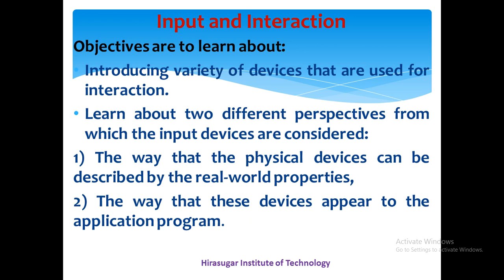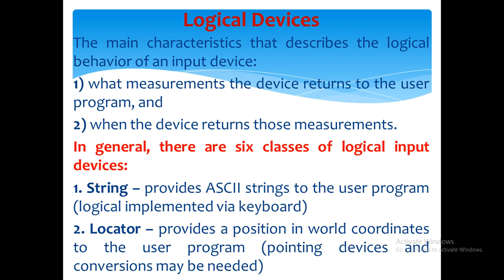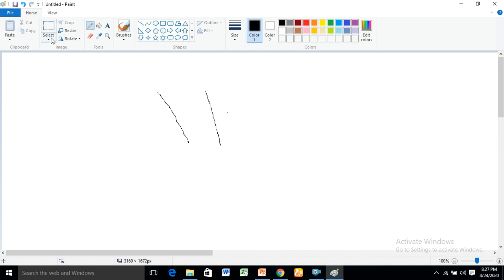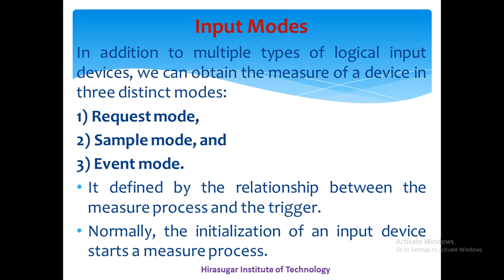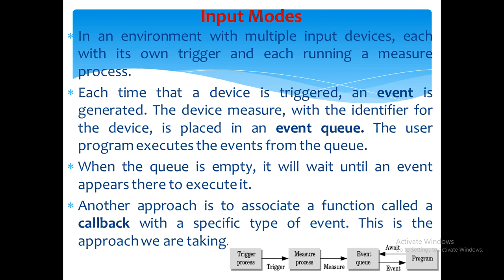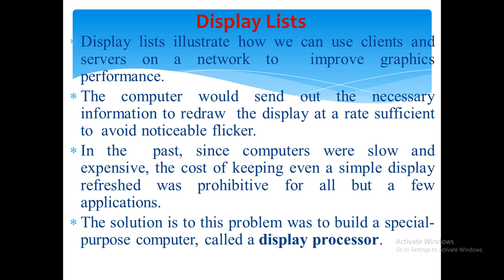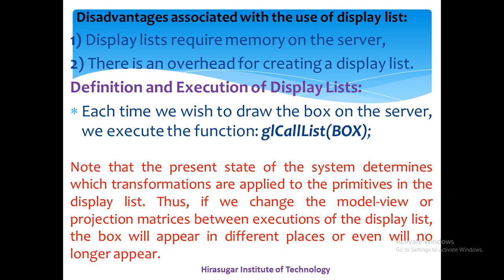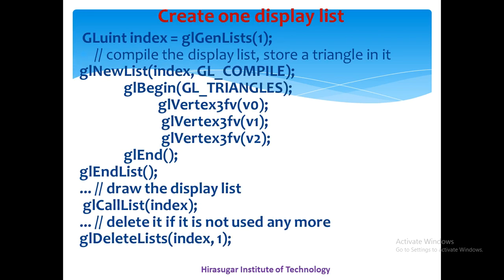Module-5:Input and Interaction Part-1 by Prof. R.R.Patil